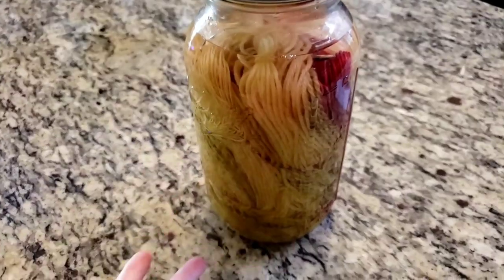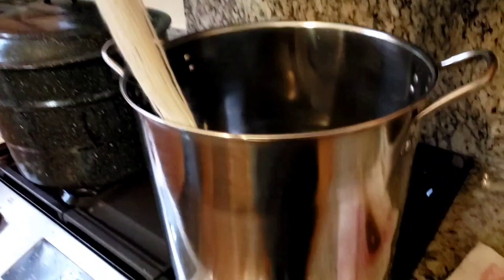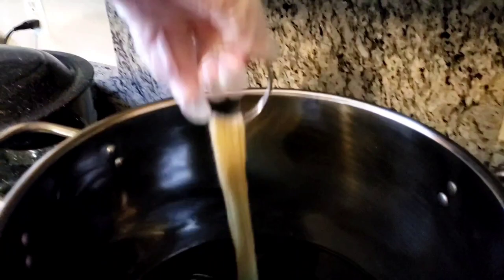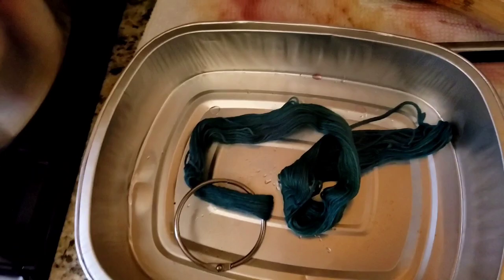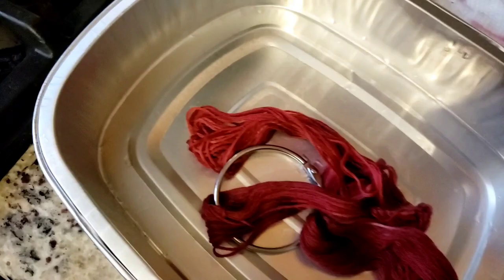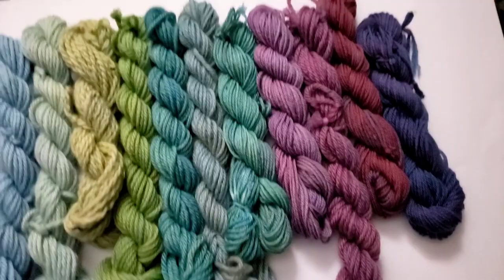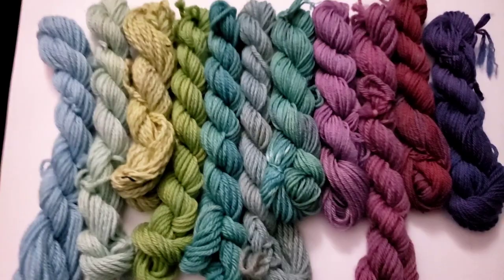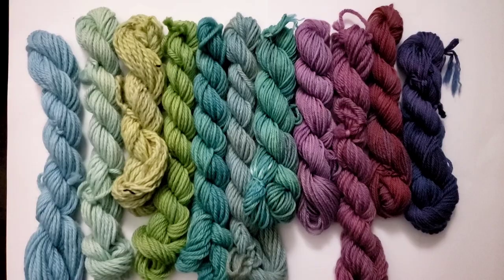Experiment #14- Overdyeing WELD, LILAC, & COCHINEAL with SAXON BLUE Taste the Rainbow!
After my first saxon blue over weld experiment where I DEFINITELY used too much saxon blue, my goal this time was to create NO TWO MATCHING SHADES OF YARN, I worked on weld, california lilac leaves, cochineal, and madder! I managed to succeed on my "no two matching shades" goal! Try to be gentle as this is my first time every dyeing yarn let alone anything else!